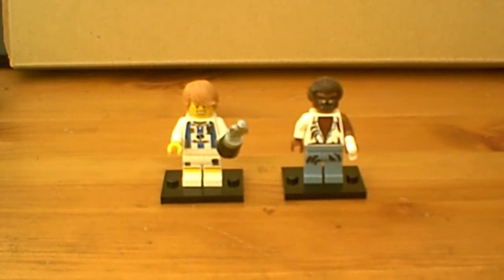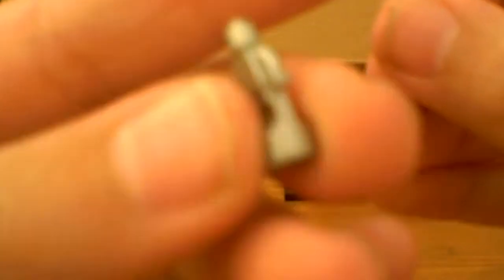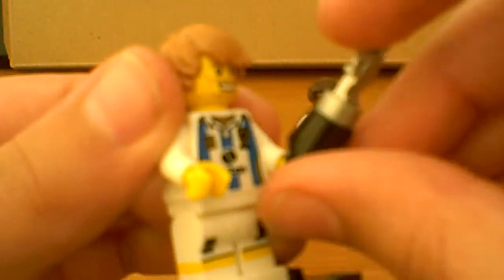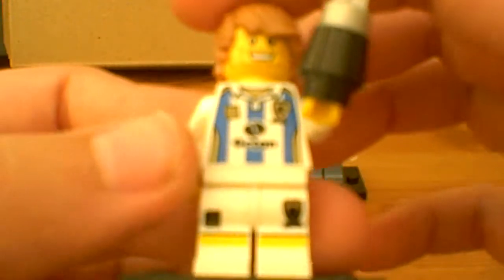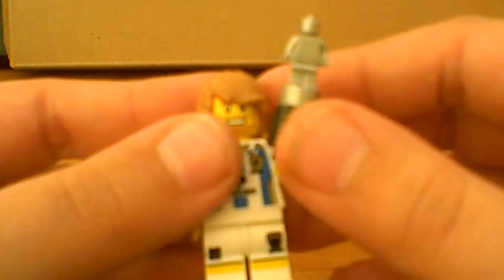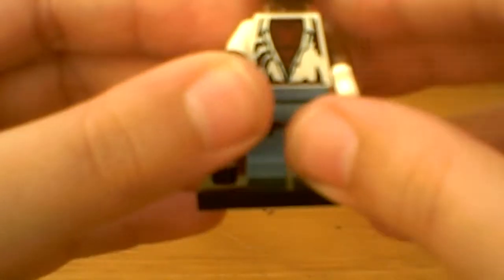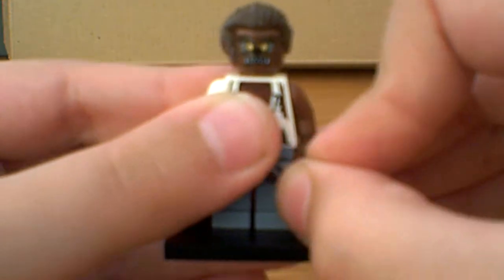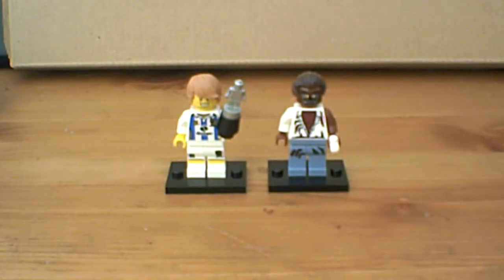Lego minifigures series 4 soccer player & werewolf